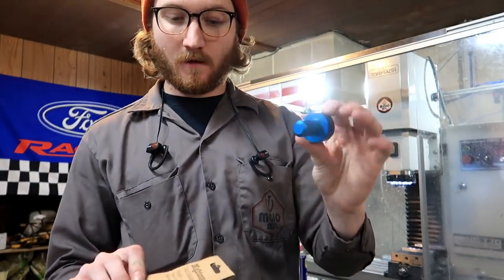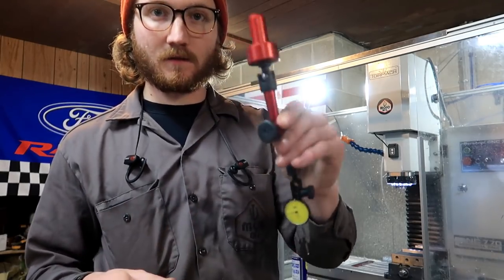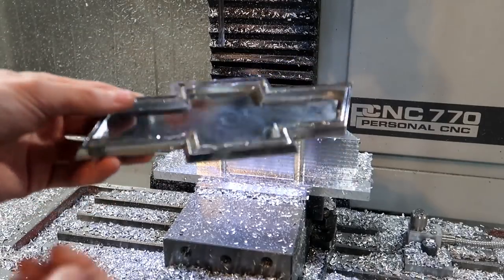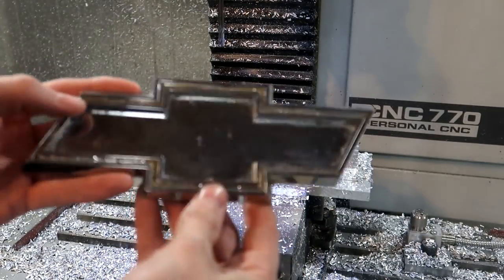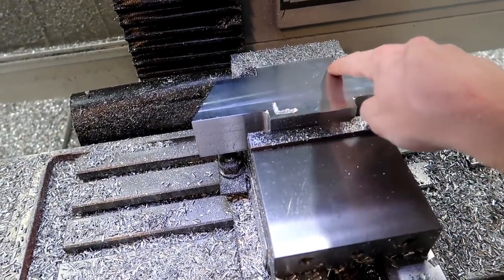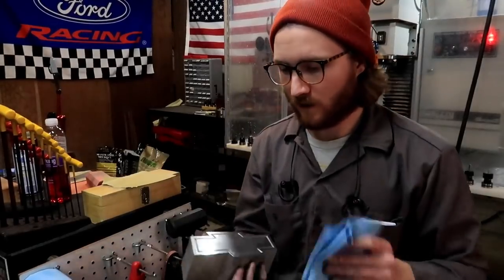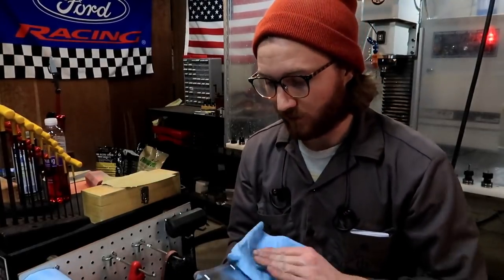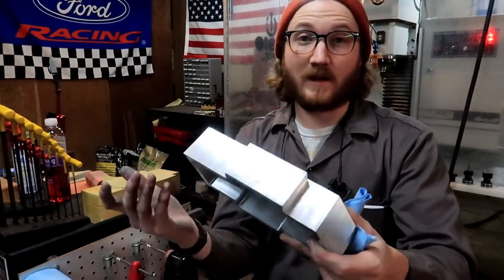Machining a Custom Chevy Emblem Box: Home Mfg. Days #66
In this video we machine a custom Chevy emblem box for a customers custom Chevy C10 build.